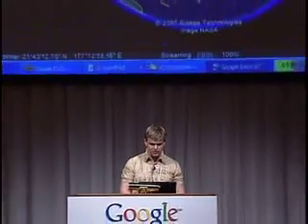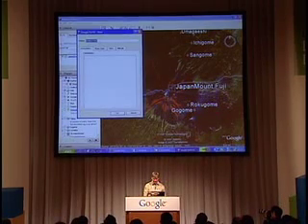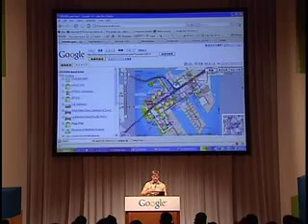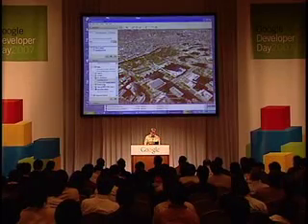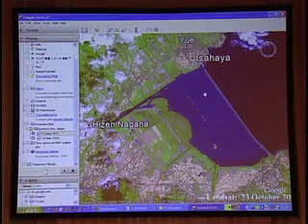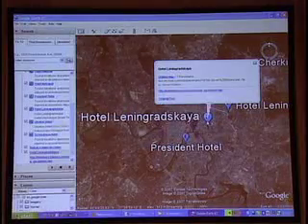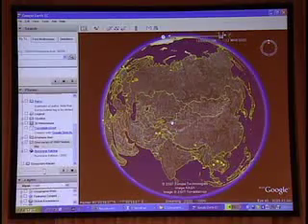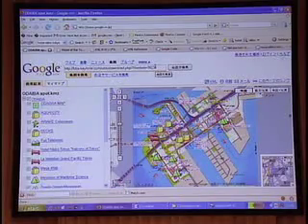Google Developer Day Tokyo - Bruno Bowden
KML - Geographical Format For Earth & Maps
Bruno Bowden